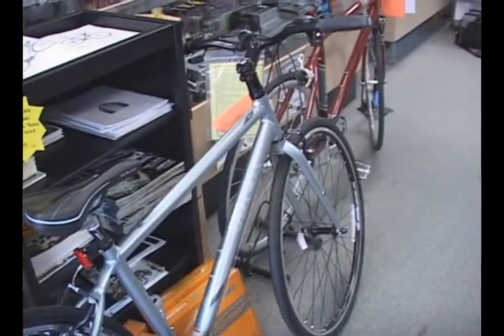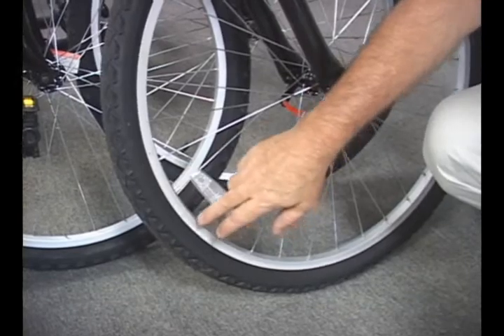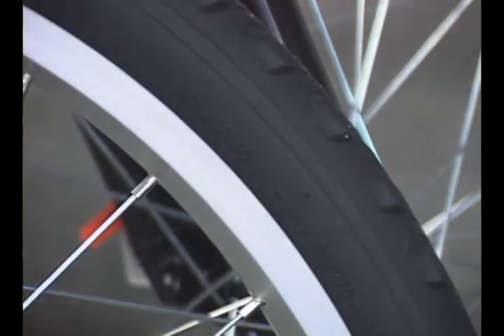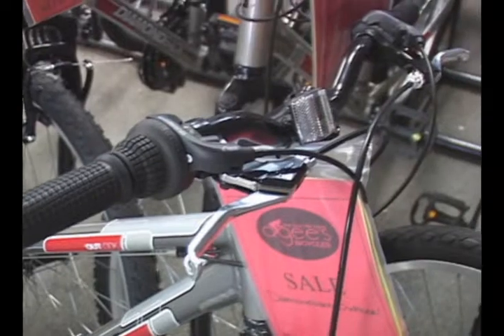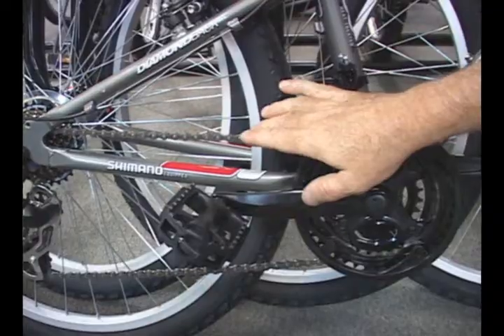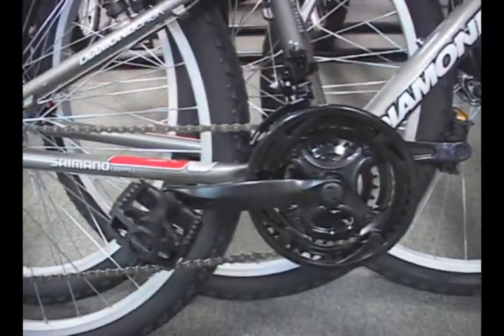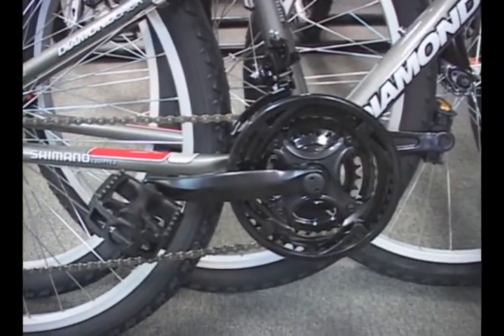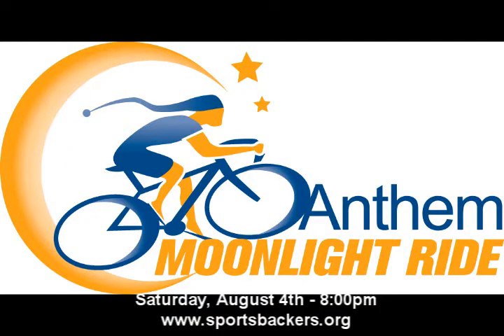Anthem Moonlight Ride Bike Maintenance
Agee's Manager David Oakley describes the bike maintenance that Agee's technicians will offer to Anthem Moonlight Ride participants before the race on August 4th, and also discusses the 'ABCs' of proper bike maintenance.